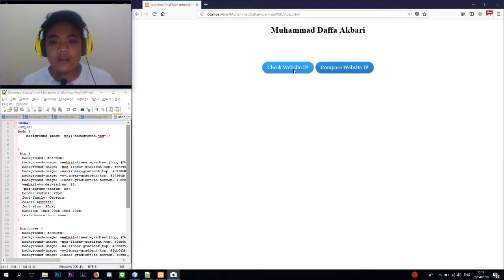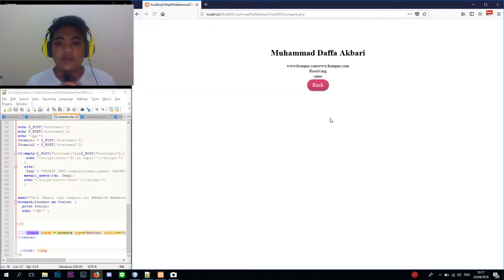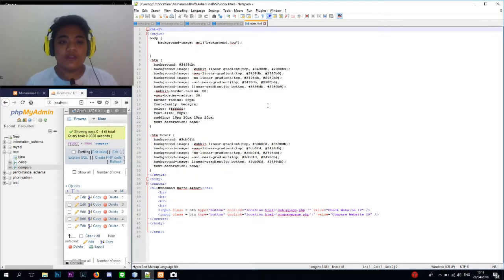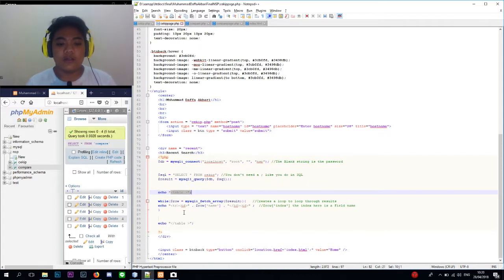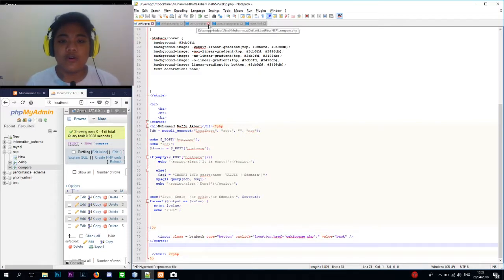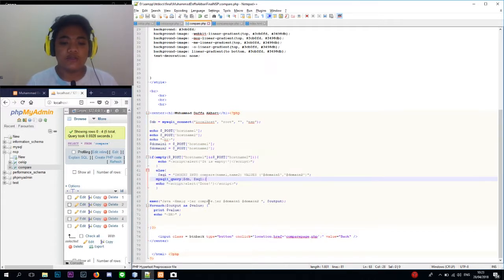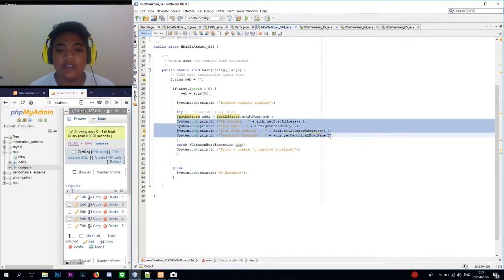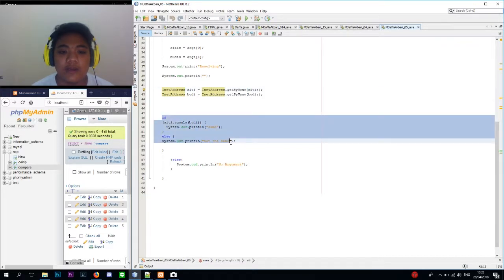Muhammad Daffa Akbari Final NSP Project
Name : Muhammad Daffa Akbari
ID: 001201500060